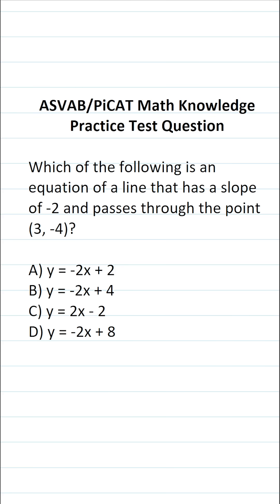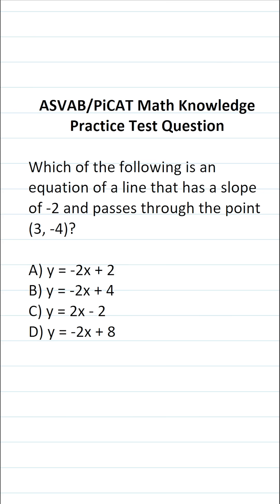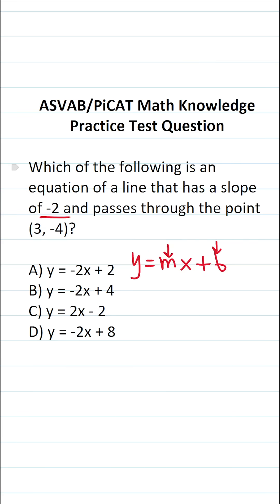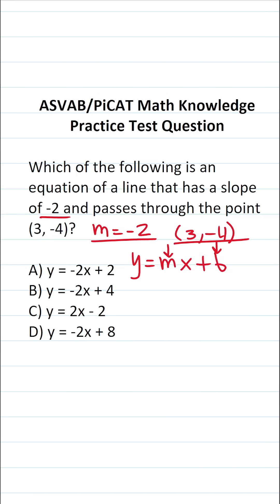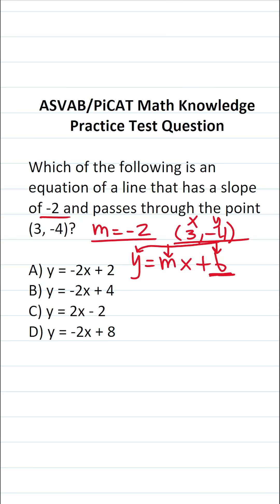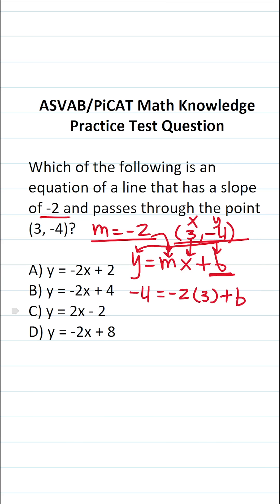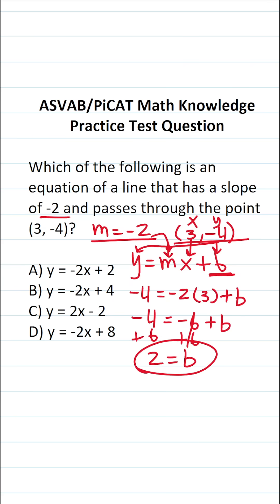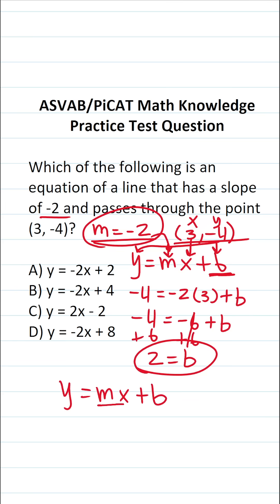Equations of Lines: ASVAB/PiCAT Math Knowledge Practice Test Question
In this video, Grammar Hero works out a practice test question that requires you to write an equation of a line. This question should closely mirror what you should expect to see in the Mathematics Knowledge (MK) subtest of  the  Armed Services Vocational Aptitude Battery (ASVAB) as well as the Pre-screening internet-delivered Computer Adaptive Test (PiCAT).